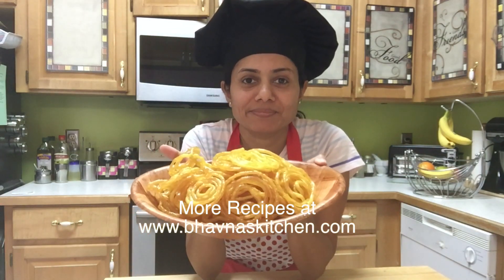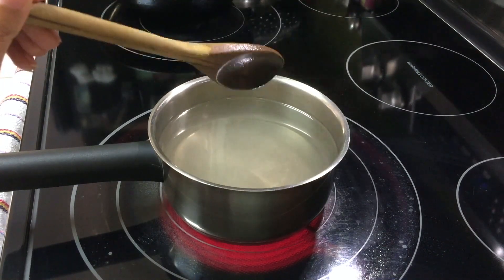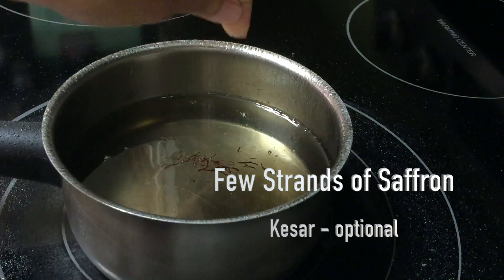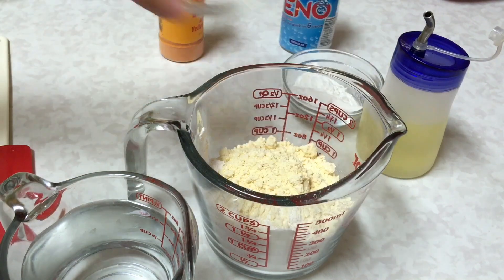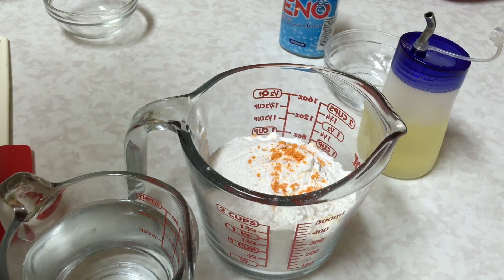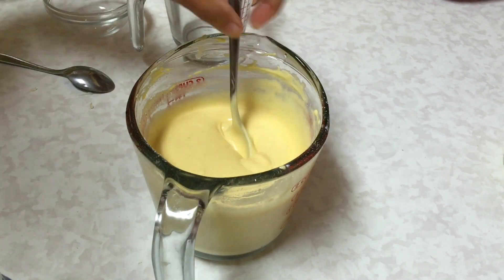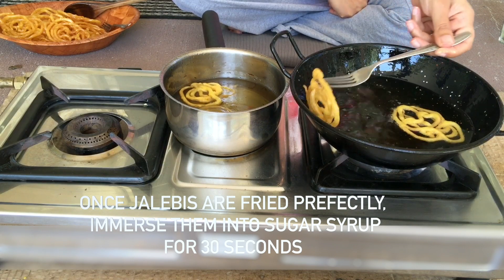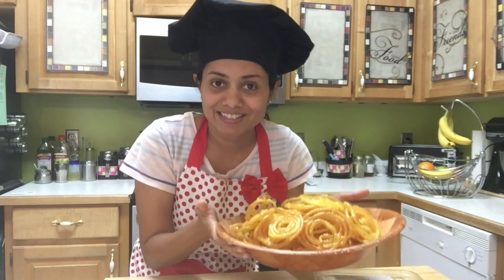🇮🇳How to make Instant Jalebi without Yeast Video Recipe🙏 Bhavna's Kitchen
There are few ways to make Jalebis perfect and I have already shared  all methods but I have simply fallen in love with this method.